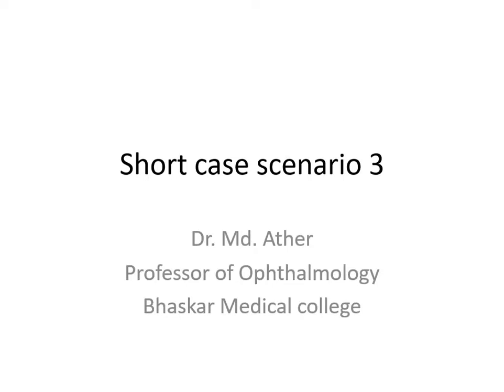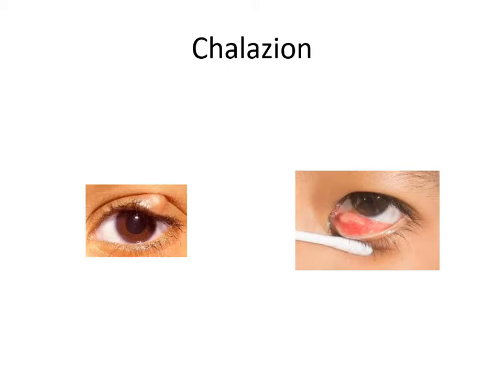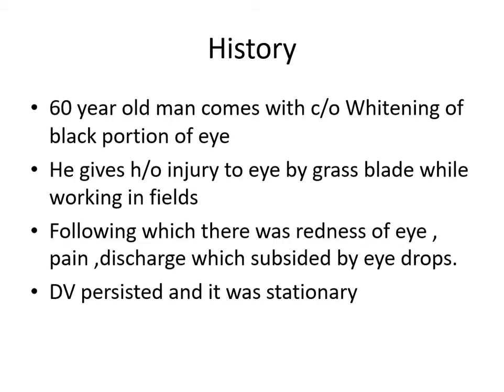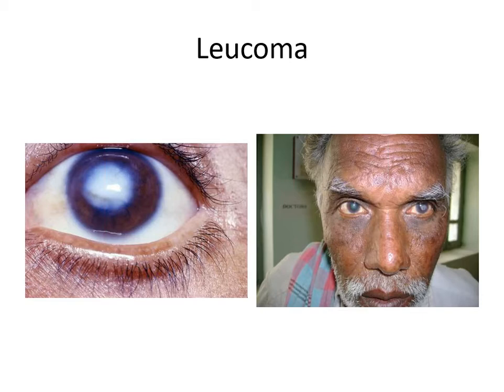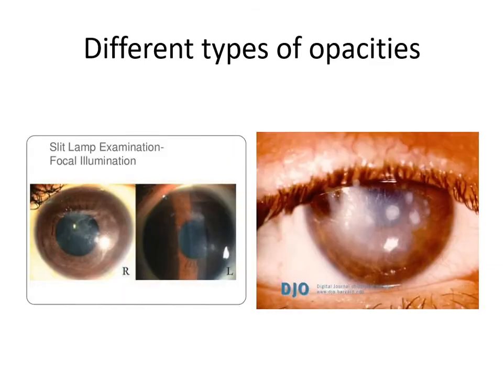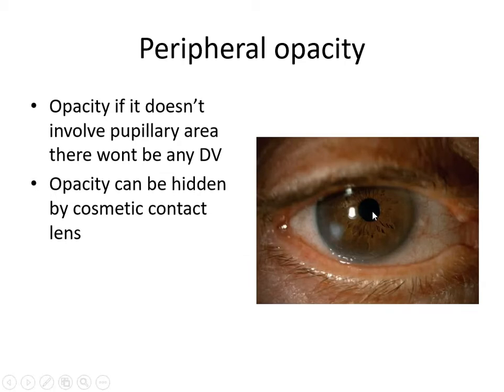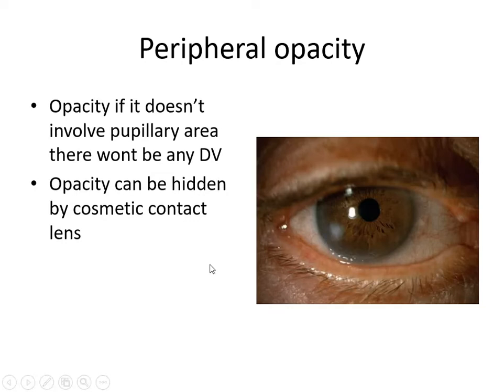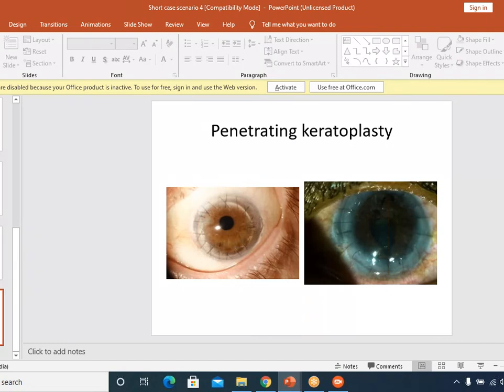OPHTHALMOLOGY PRACTICALS 6 - TOPIC - SHORT CASE SCENARIO 3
ABOUT THE PRACTICAL OF THE SHORT CASE SCENARIO